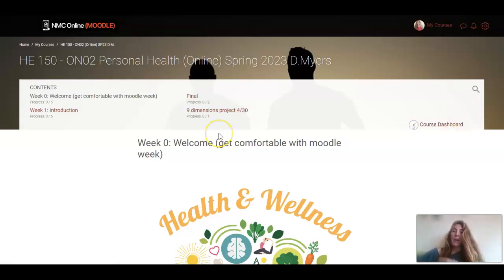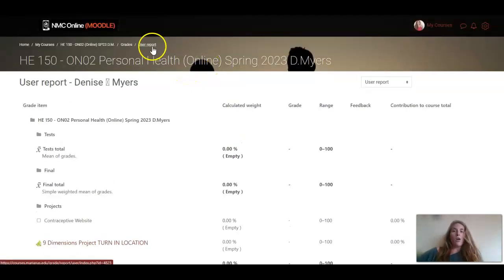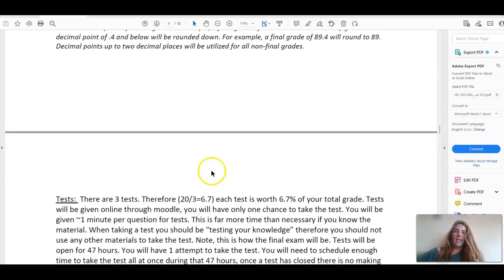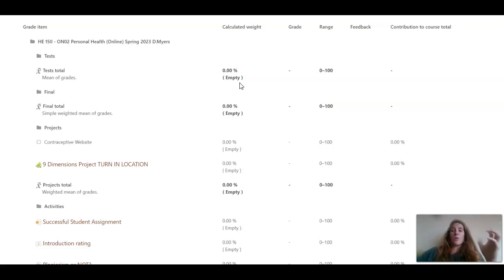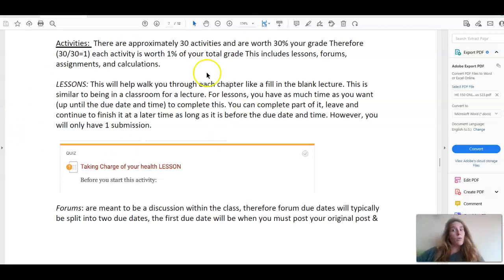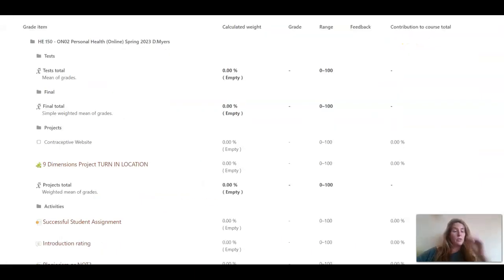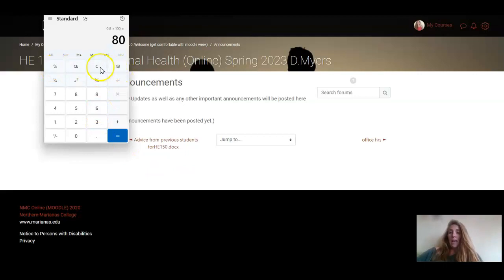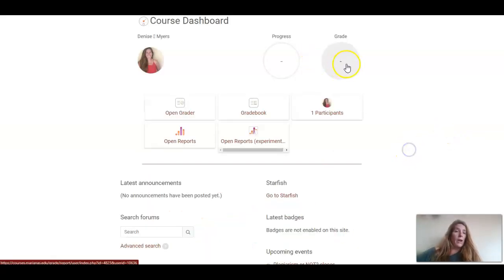How Grades Work (from zero)